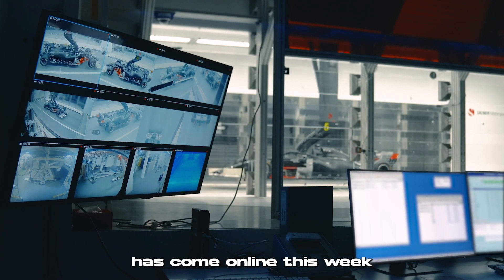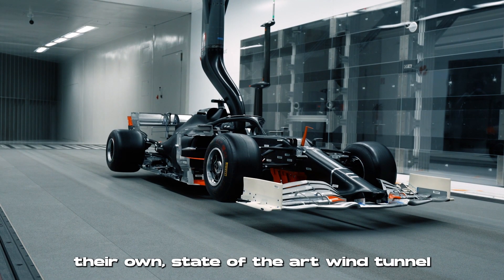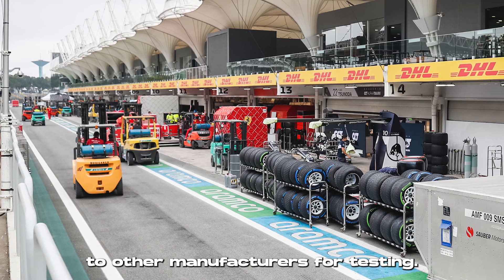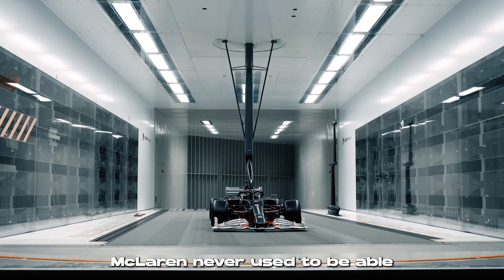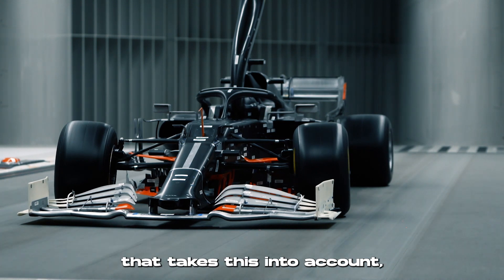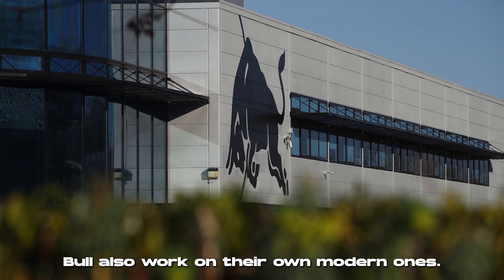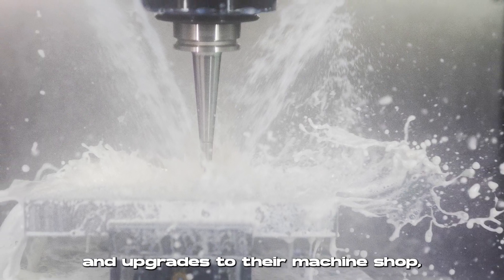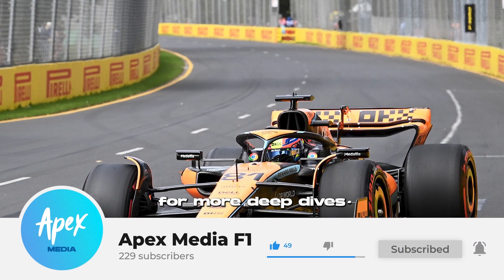McLaren's new wind tunnel is a game changer!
McLaren have just turned their new wind tunnel online, but why is it a game changer for the Woking-based team?

Follow Apex Media on Instagram

📸 // Images & Videos:

- By courtesy of Pirelli
- Red Bull Content Pool / Getty Images
- Aston Martin F1 Media
- Sauber Media Hub